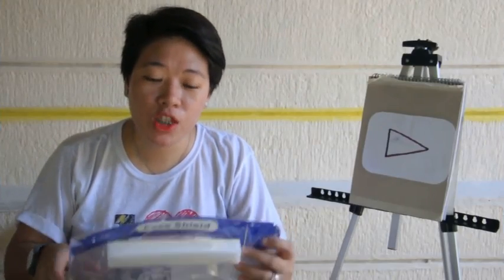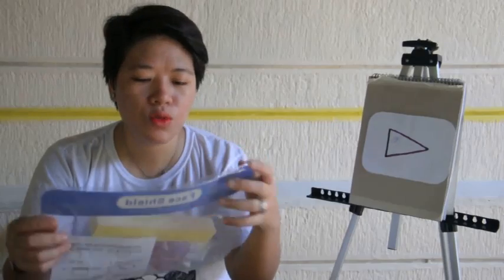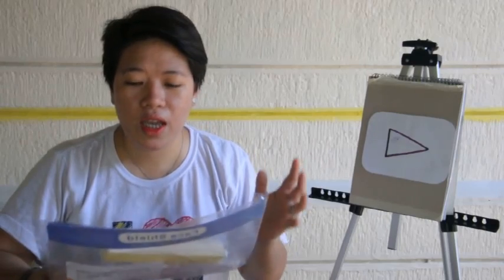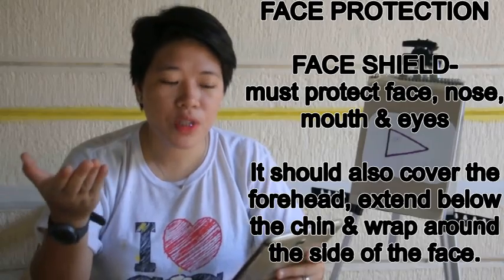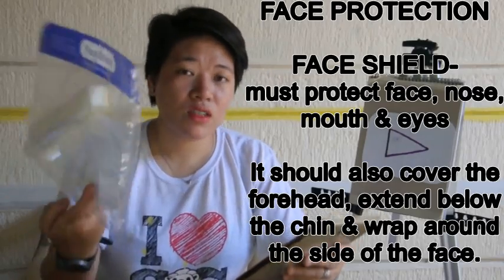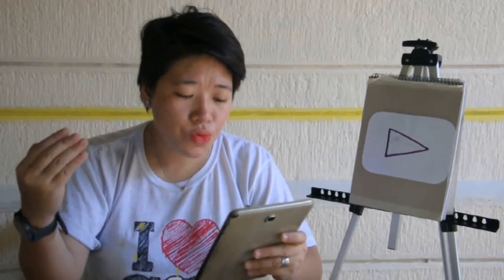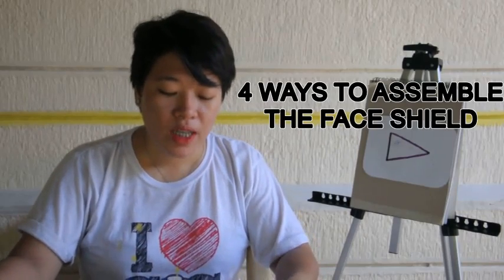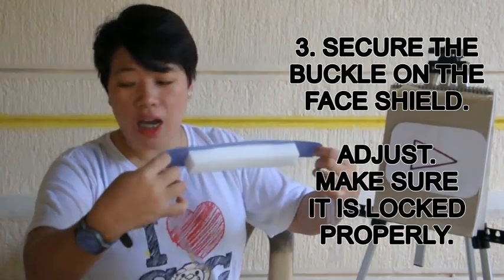STEPS TO ASSEMBLE YOUR FACE SHIELD I PPE I HEALTH PROTOCOL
Hi

FACE SHIELD 100%
***PPE for Face Protection***

1. Masks
2. Goggles
3. Face shield

Let's talk about FACE SHIELD ✔

Face shield must protect face, nose, mouth & eyes.
It should also cover the forehead, extend below the chin & wrap around the side of the face.

When skin protection, in addition to mouth, nose, and eye protection, is needed or desired, for example. When irrigating a wound or suctioning copious secretions, a face shield can be used as a substitute to wearing a mask or goggles. The face shield should cover the forehead extend below the chin, and wrap around the side of the face.

4 steps on how to assemble /wear the face shield:

***Make sure to wash your hands first, with soap and water or with alcohol.
***Tear the plastic and get your new Face shield.

1. Tear the film on the face shield.
2. Stick the sponge at the back of the blue part of the shield.
3. Secure the buckle on the face shield. (Adjust. Make sure it is locked properly.)
4. The Finished product.

Now, you're ready to walk around the globe! Hahahaha!

Follow the protocol.
Take care OHfficials!

Credits to:

CDC PPE USE Pdf 😉👍